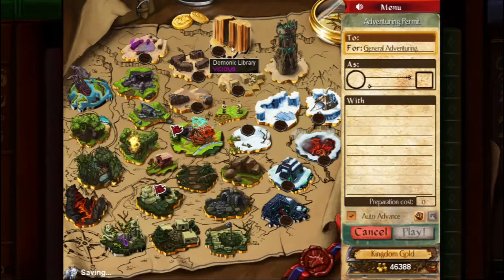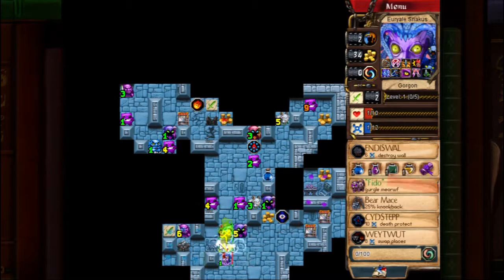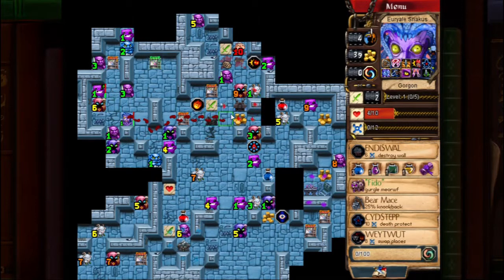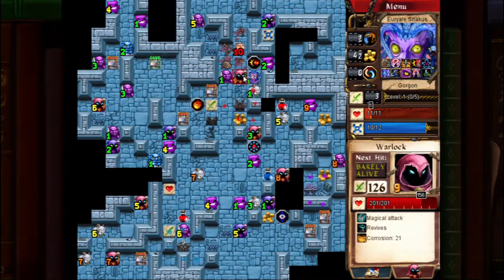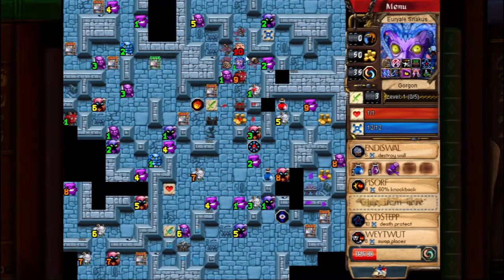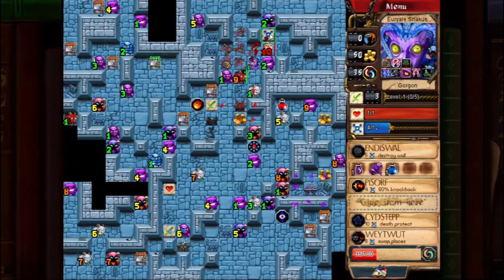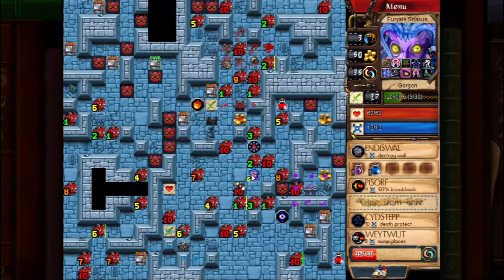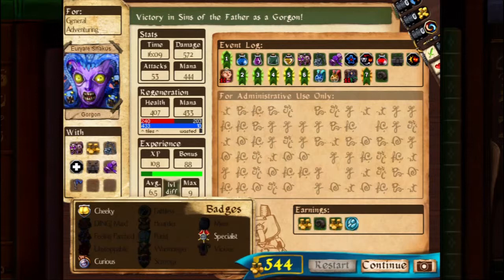Desktop Dungeons Extreme Edition — Lekon's Table Curious Lv1 Challenge — Gorgon — #2. Wrath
My eyes have seen the glory of the coming of the Gorg
She is trampling down the table where the Goats of Wrath are stored
She hath turned upon their master the fury of Lekon's horde
Dracul is gumbling on

500% Knockback doesn't mean much to the player. Anything above 100% basically just says "don't actually suffer knockback from this ever or you'll drop to 1 HP", so the exact inflated numbers don't usually matter to us. But if we turn the monsters on each other, suddenly those inflated numbers matter very much indeed...

The entire Lekon's Table dungeon is an element of the incredibly high-quality Desktop Dungeons Extreme Edition mod. If you enjoy Desktop Dungeons, I highly recommend you give this mod a try. You can find it here: